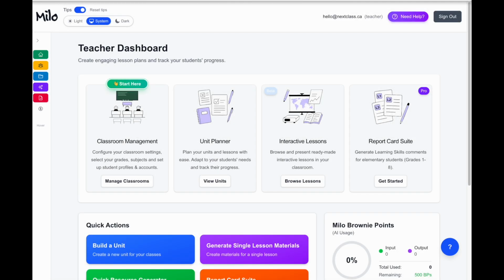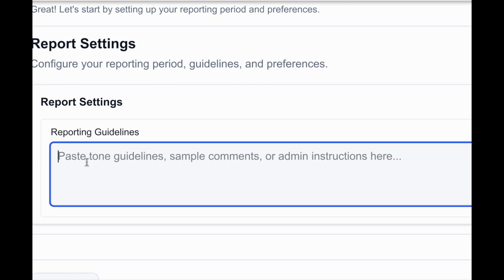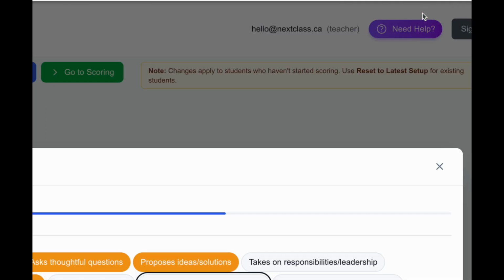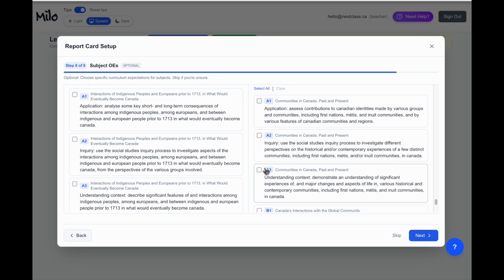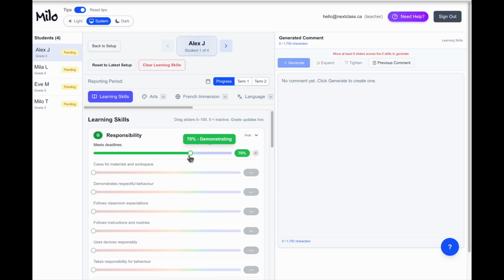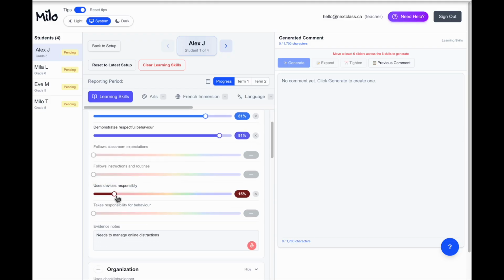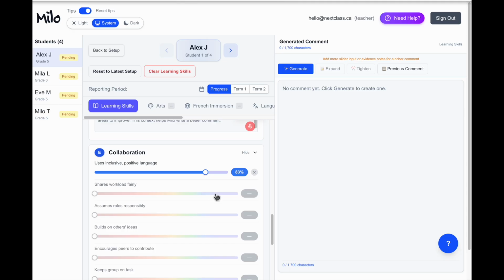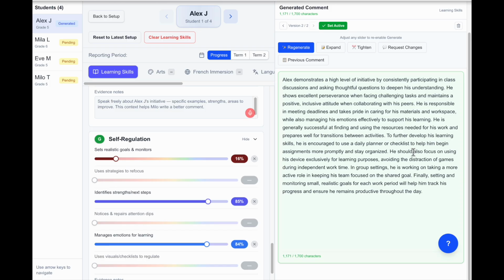Report Setup + LS Generation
Watch how quickly Milo Generates Growing success aligned comments within minutes for each of your students. Just select the sliders that correspond to your classroom criteria (for learning skills and the overall expectations for the subjects you teach) and begin generating!
Milo Drafts, you Decide, student privacy first, Data stored securely in Canada